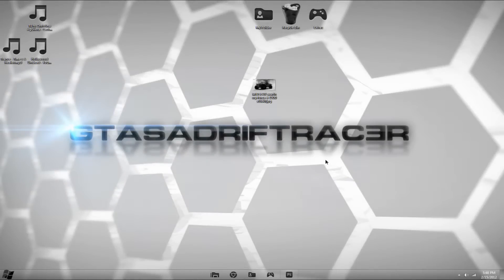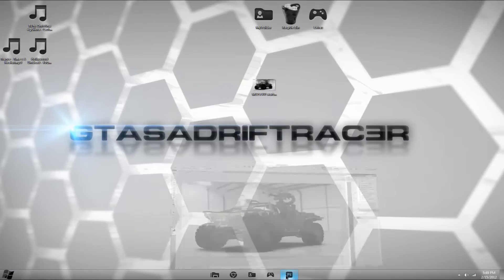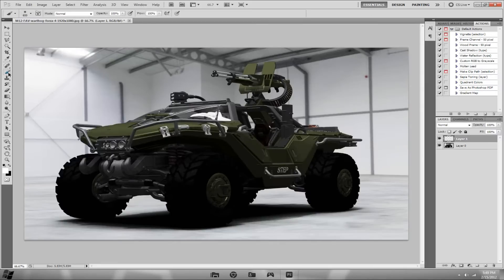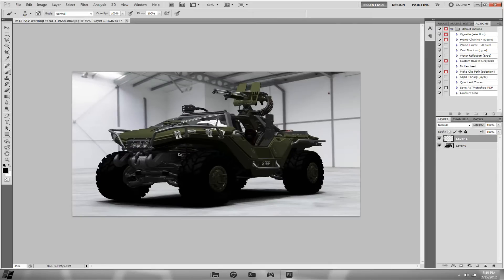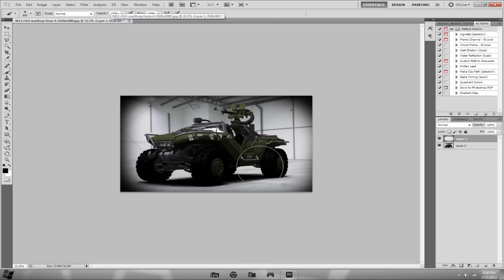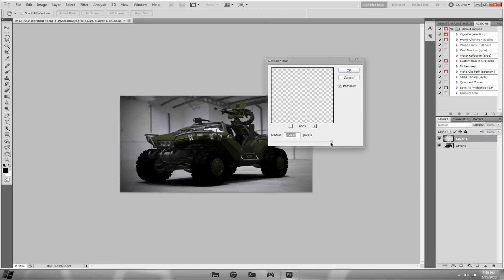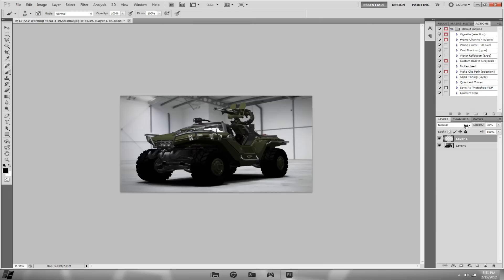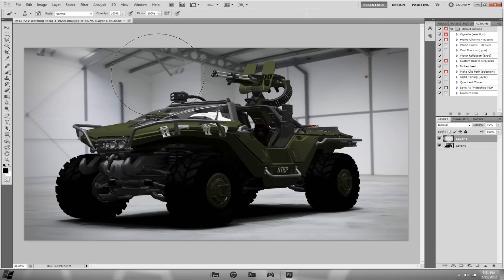How to Make a Vignette Effect in Photoshop CS5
Another tutorial using Photoshop's capabilities to add depth and professionalism to pictures by adding a simple yet elegant vignette.